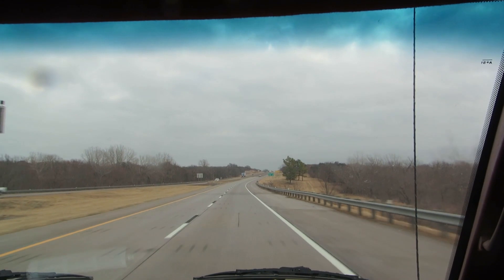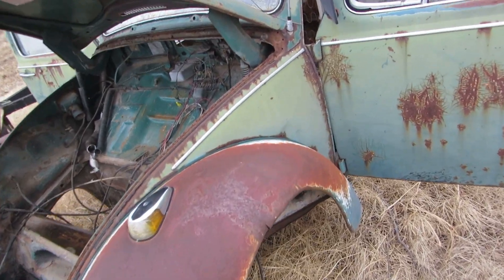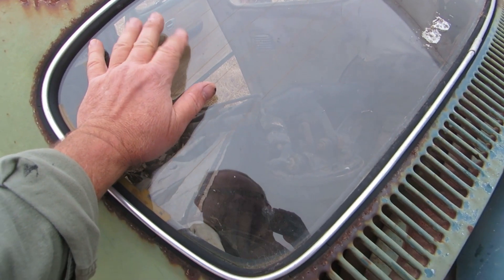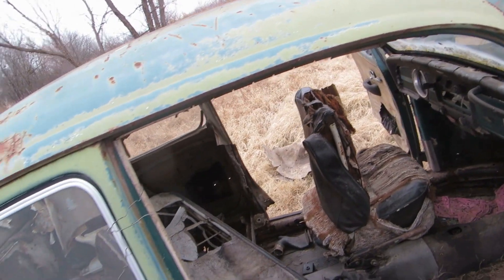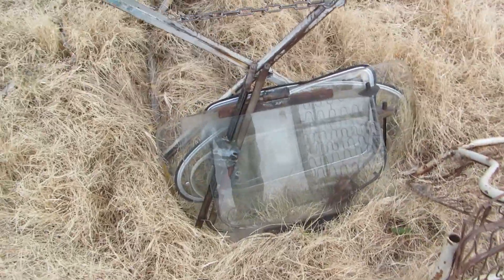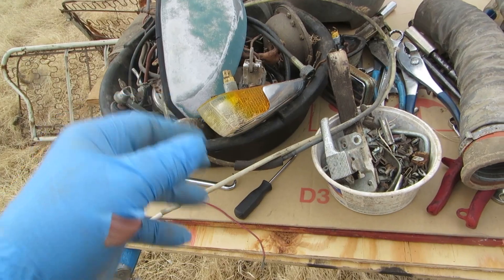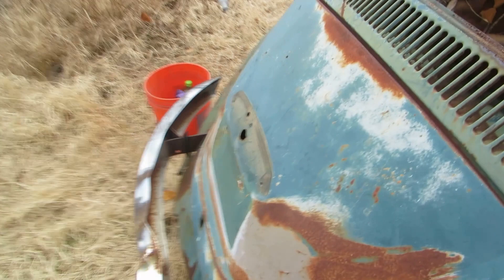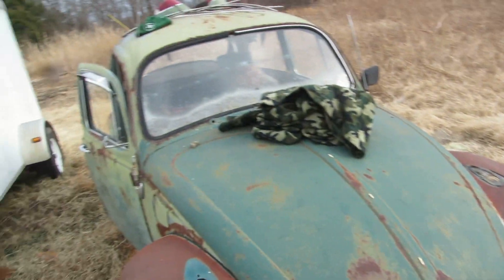Picking a Beetle for parts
Still waiting on my engine case I ordered 2 weeks ago. because you know. things take 3 weeks to go from California to Oklahoma. right? That's why Amazon is so successful. right? They take 3 weeks to deliver stuff..right???
Ok enough sarcasm. Taking a trip to pick a beetle. While I wait for engine parts.